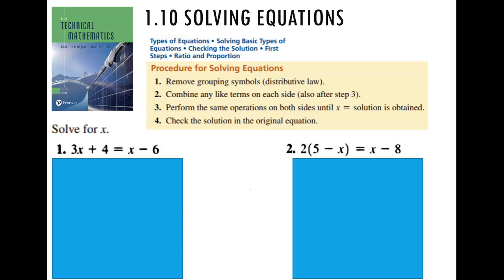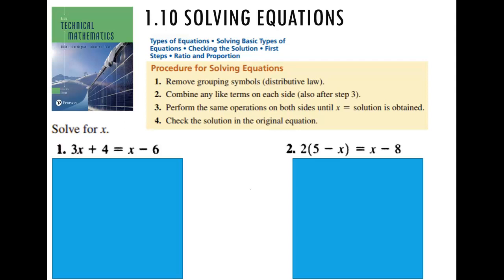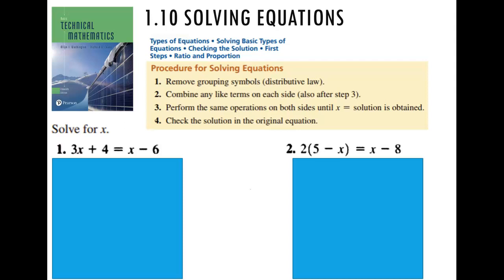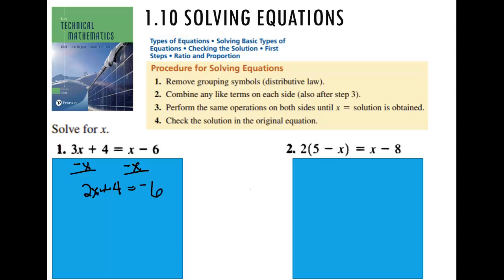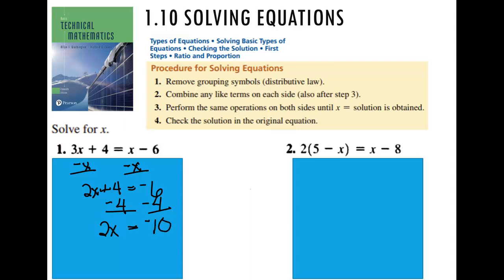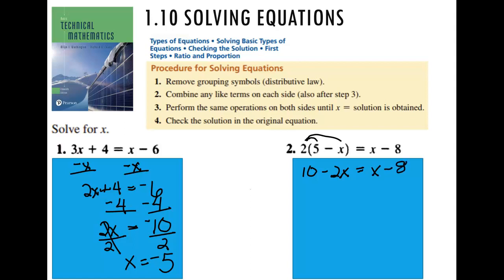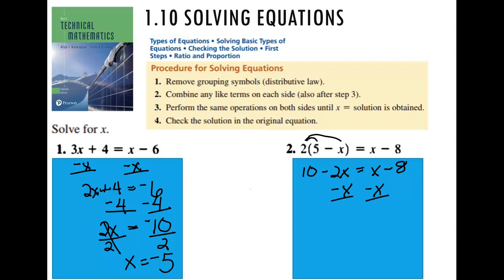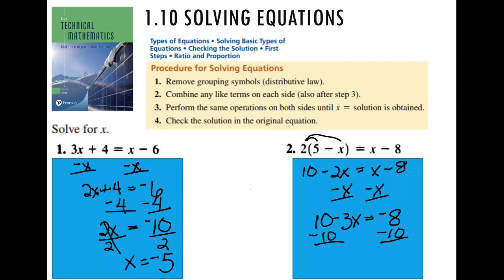MAT 121 Lesson 1.10